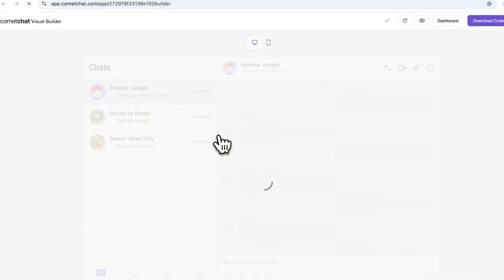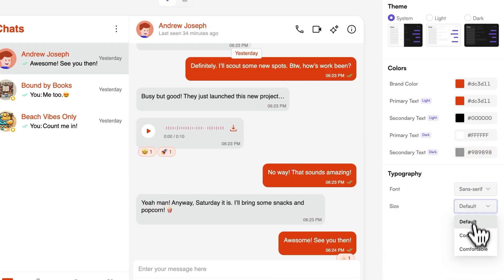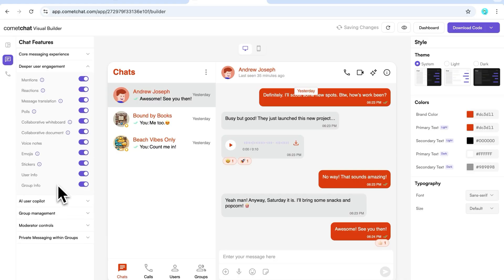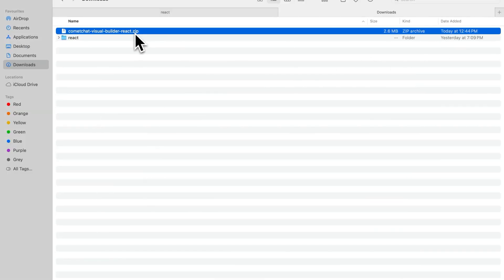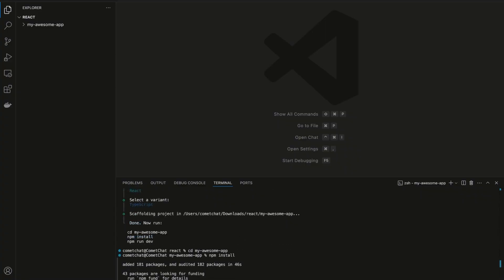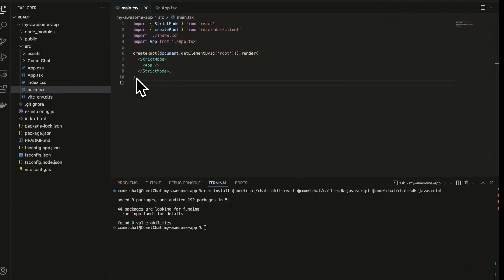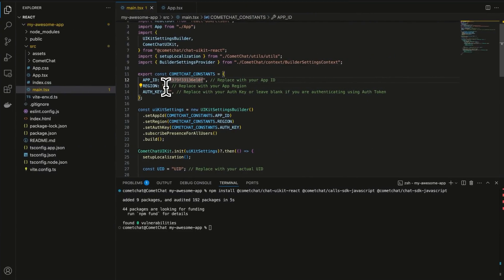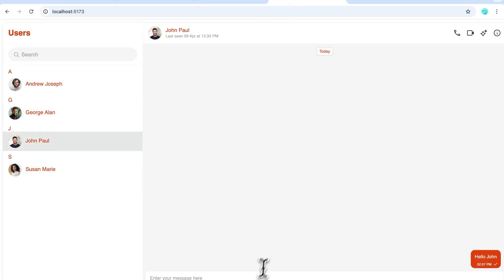Add React Chat in 3 minutes flat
Integrate CometChat with Your React Project Using Visual Builder!

In this tutorial, learn how to seamlessly integrate CometChat into your React project using the Visual Builder. Follow step-by-step instructions, from signing up for CometChat and customizing the UI Kit using the Visual Builder, to downloading the integration code and setting up your React project. You'll learn key features like setting brand colors, choosing themes, managing layouts, and enabling chat features. The video also guides you through installing CometChat dependencies, configuring the main.tsx file with essential credentials, and running your project successfully to see CometChat in action.

00:00 Introduction to CometChat Integration
00:05 Setting Up CometChat Visual Builder
00:13 Customizing the Visual Builder
00:40 Exploring Layout and Chat Features
01:18 Downloading and Preparing Code
01:35 Creating and Testing React Project
01:59 Integrating CometChat into React
02:37 Final Steps and Running the Project